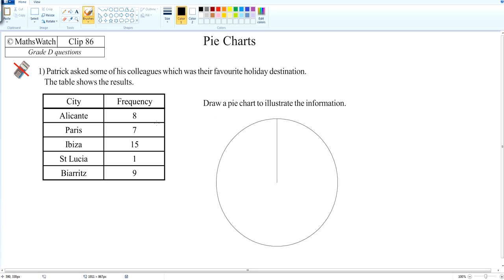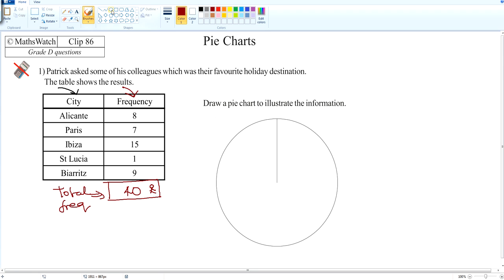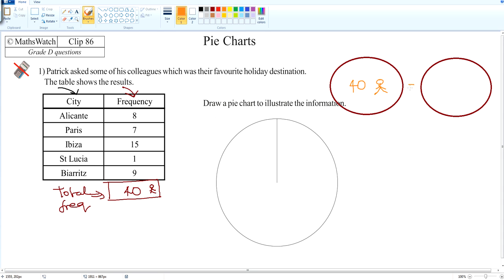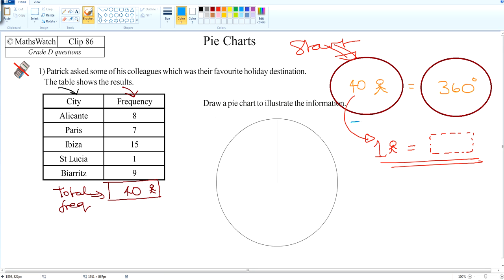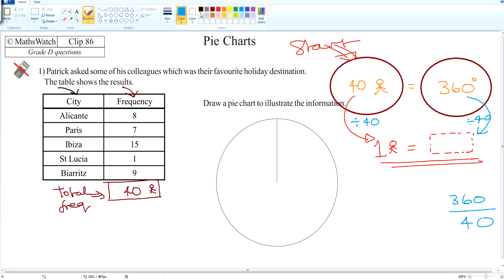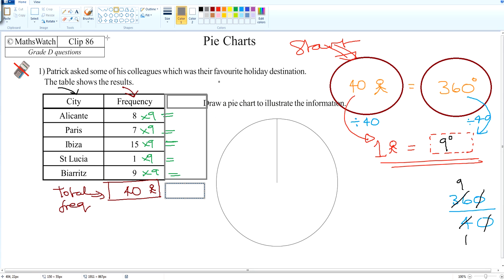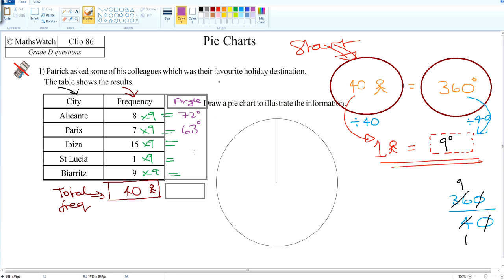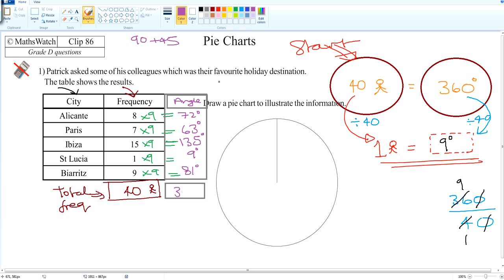pie charts drawing them clip 86